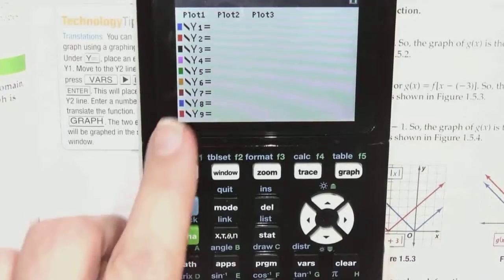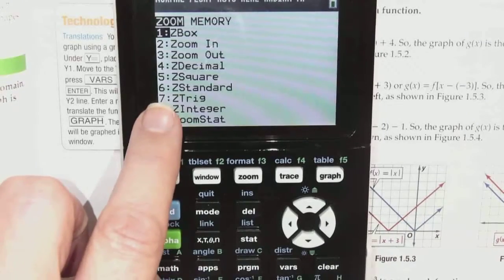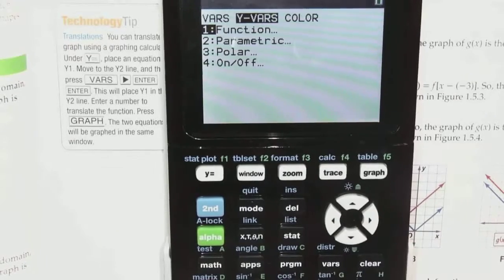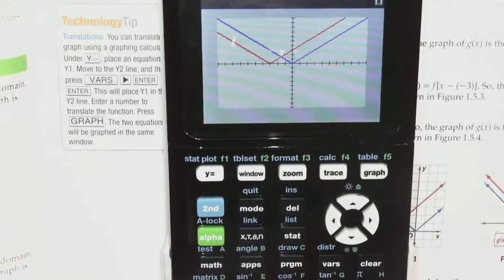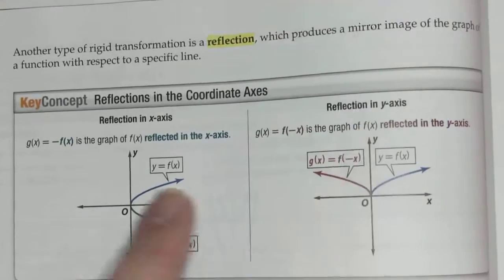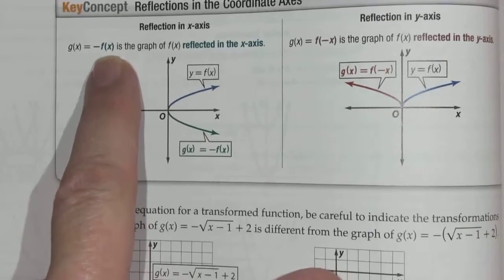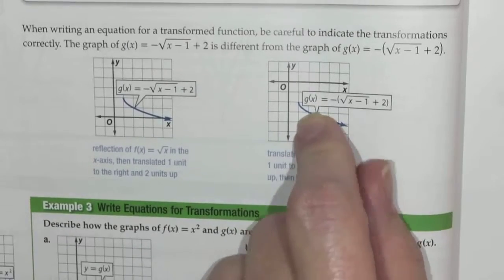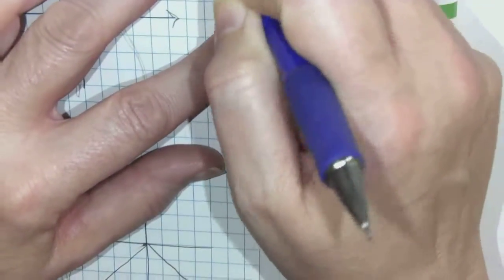Pre-Calculus L. 1-5 A(2)